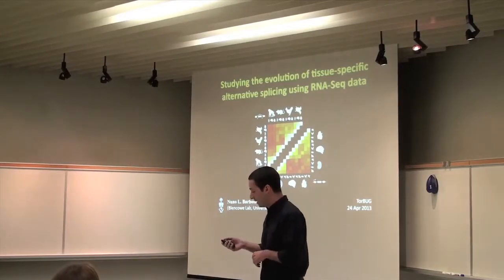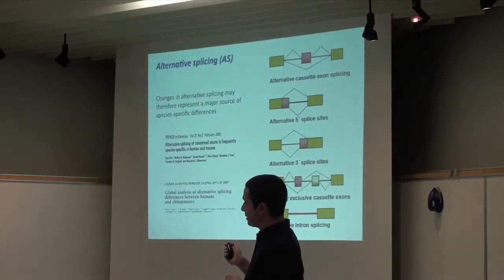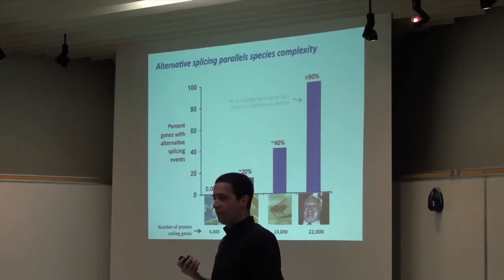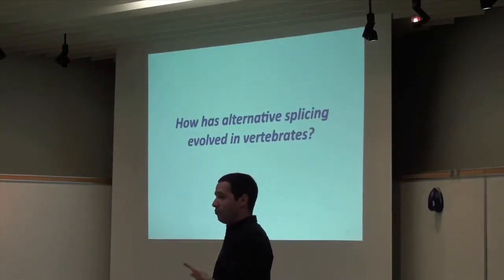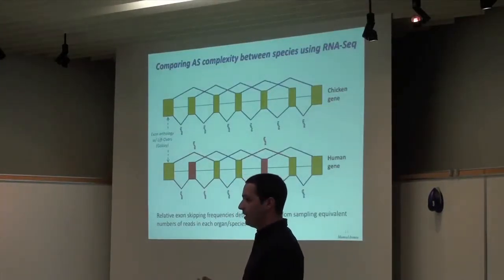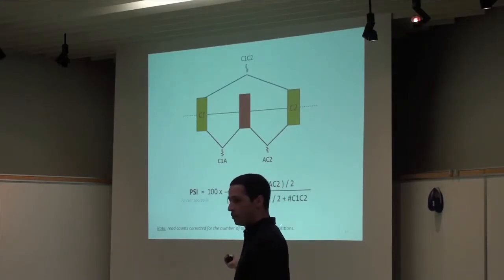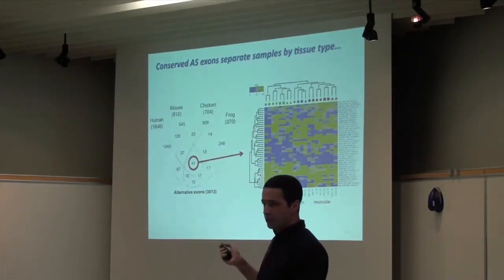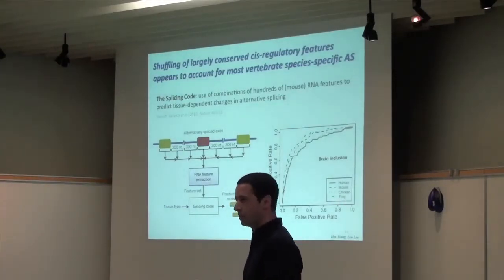Nuno Barbosa-Morais - TorBUG Talk - Apr 24 2013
Nuno Barbosa-Morais talks about Studying the evolution of tissue-specific alternative splicing using RNA-Seq data.